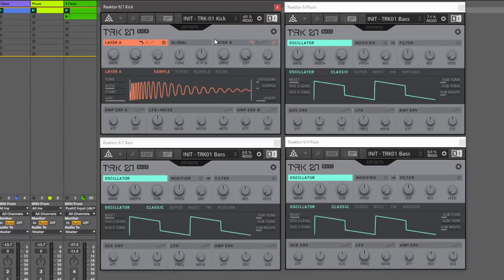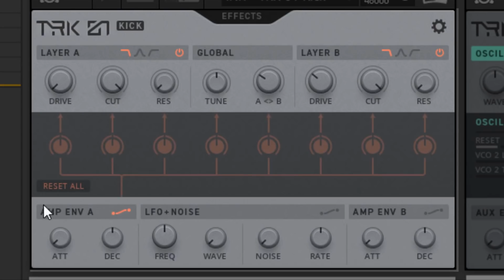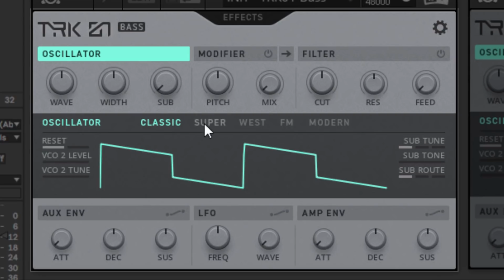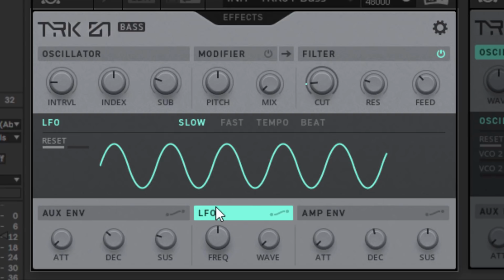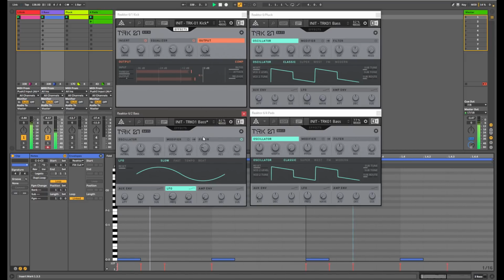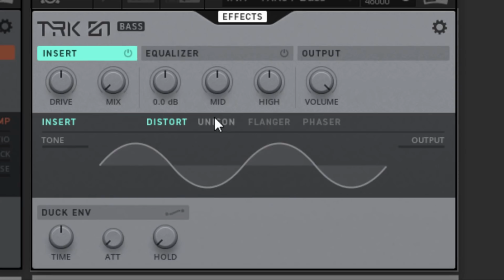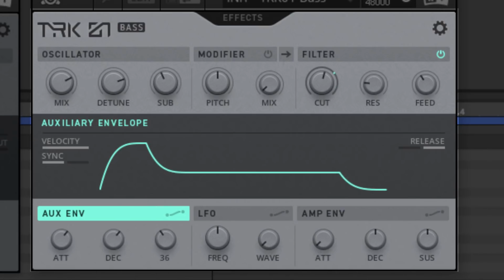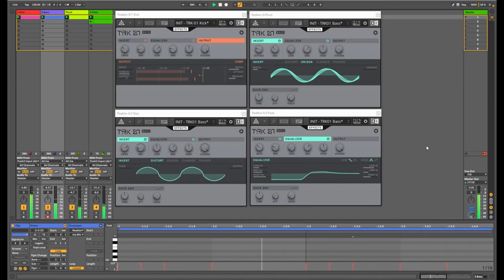TRK-01 Play - Kick and Bass Synths - Native Instruments Holiday 2018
This year Native Instruments is giving away TRK-01 Play, their Kick and Bass Synths from their TRK-01 Synth.  In this video we dive into them creating pieces for a track using the synths.